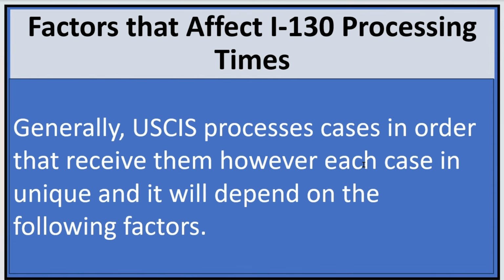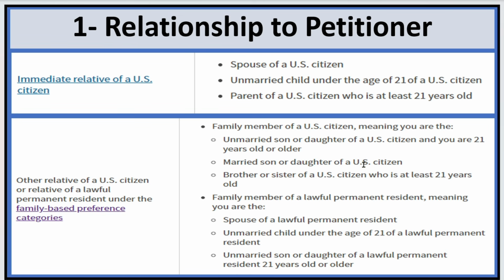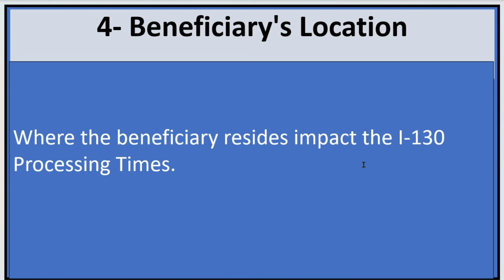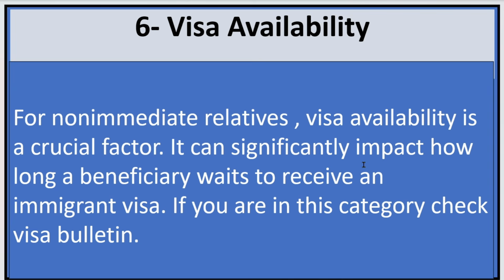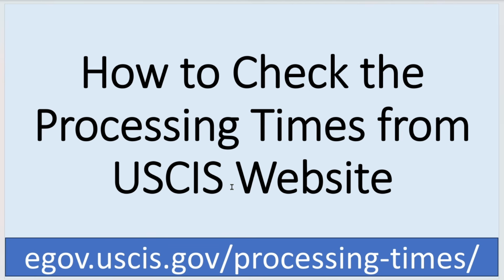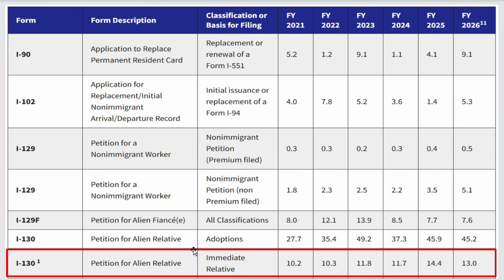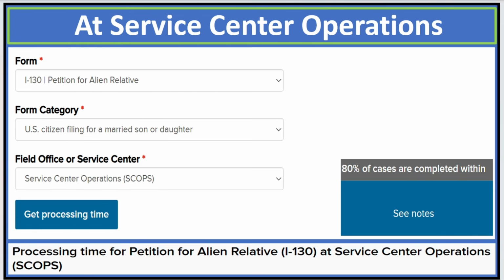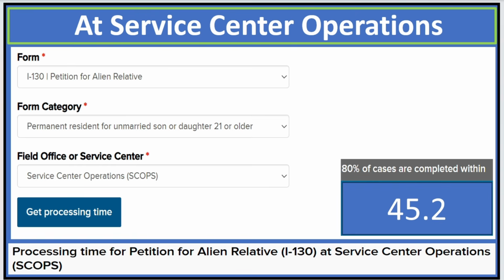I-130 Processing Times for June 2026 | Spouse, Parent Children and Siblings`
The processing times for your I-130 petition will depend on the family relationship and the USCIS field office that receives your form.  In this video, we'll share the current processing times for June 2026 Update for all USCIS service Centers.